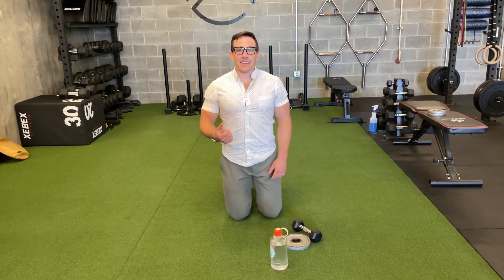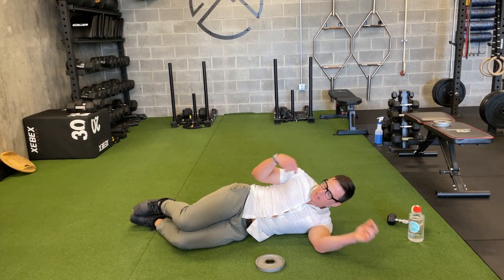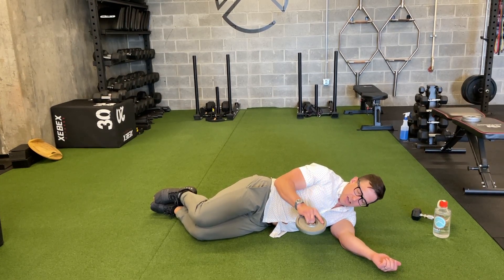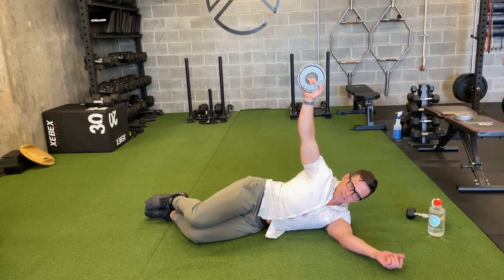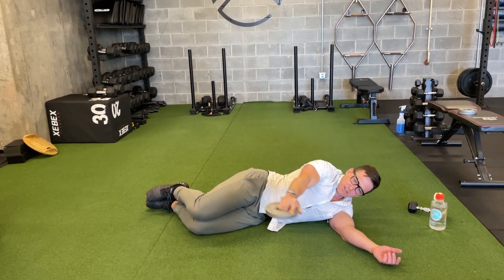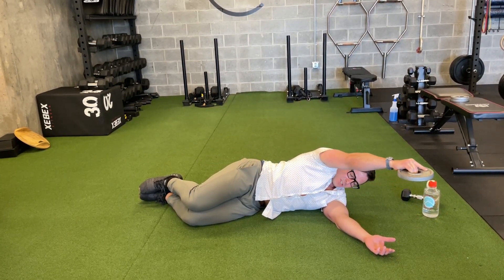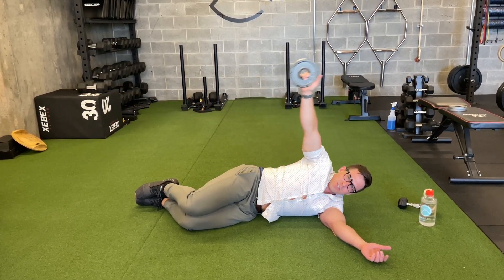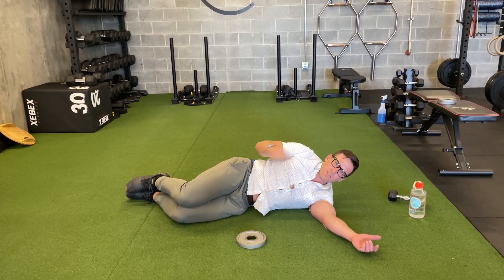4-Way Shoulder Strength Series